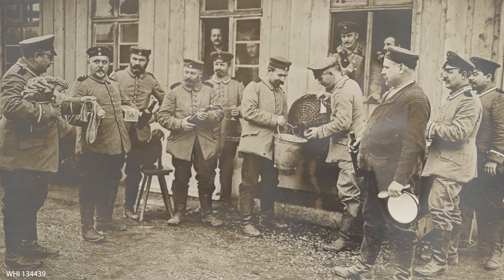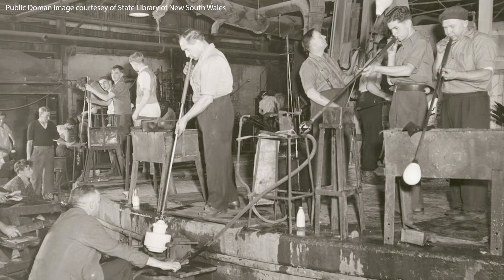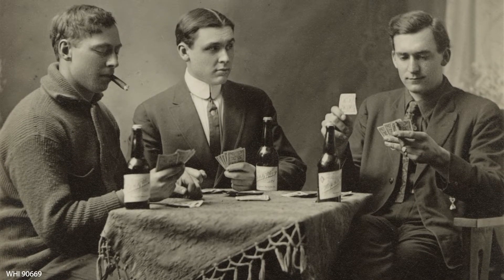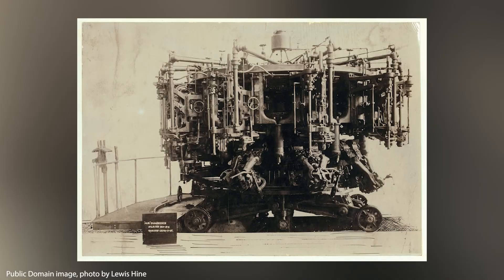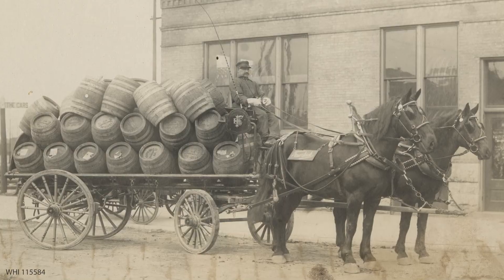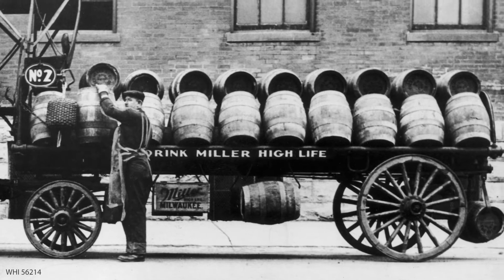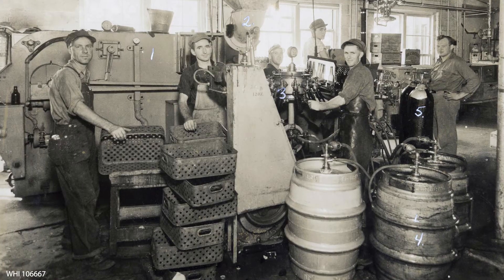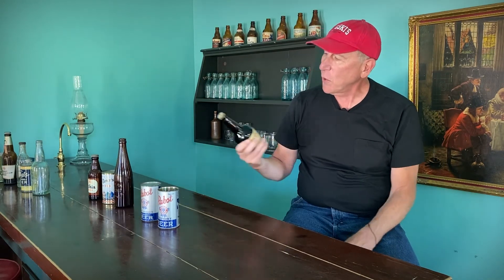Tavern Tuesdays: What led to beer being sold in bottles?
Jim Draeger, co-author of Wisconsin Historical Society Press book, “Bottoms Up: A Toast to Wisconsin’s Historic Bars & Breweries” explains the history of the beer bottle.

Each Tuesday leading up to opening day of the new brewing experience at Old World Wisconsin, we’ll be sharing engaging content on Facebook – including interviews with historians, bar and tavern memorabilia from our collections, historic images of taverns, and the stories behind some of Wisconsin’s favorite brews and cocktails.